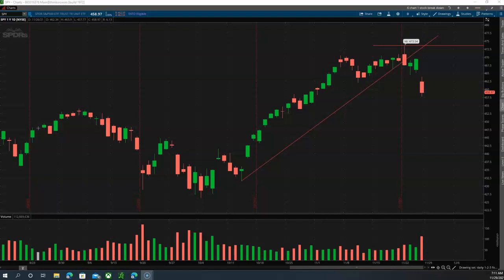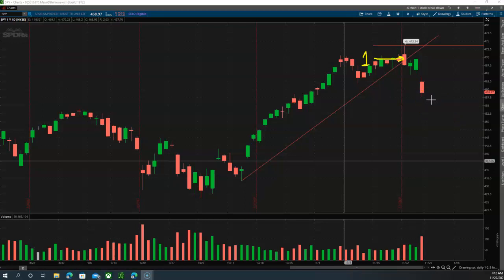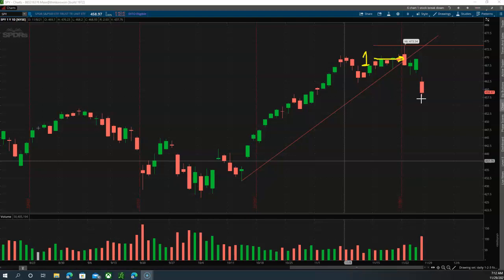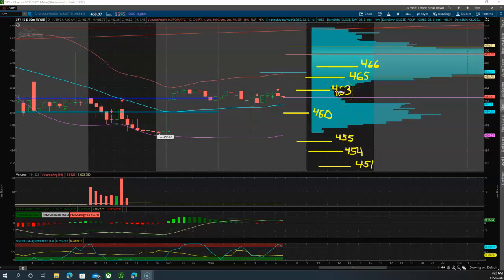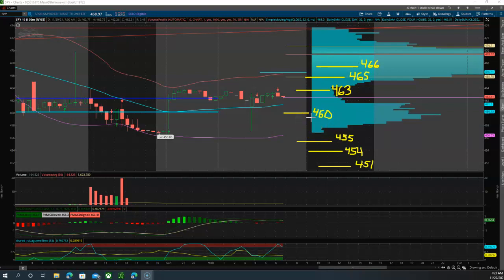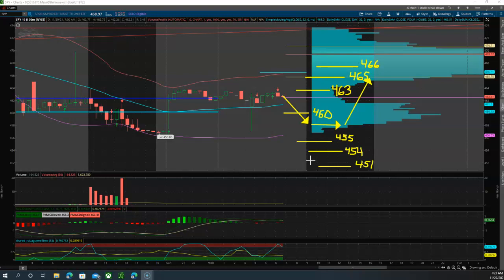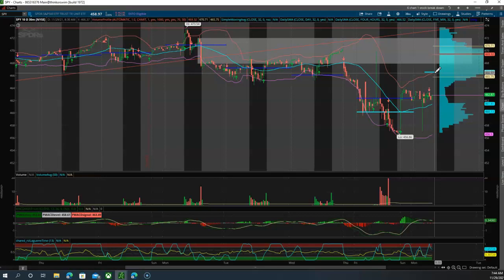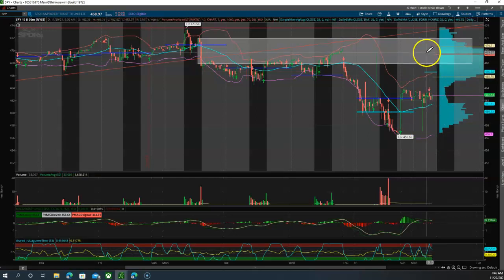11/29/21 Premarket outlook Technical Analysis on the SPY.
IN the coming weeks fortunes will be lost and fortunes will be gained. 11/29/21 Premarket outlook Technical Analysis on the SPY.

Goodmorning traders, last week was a concrete sign that the intermediate trend has changed.  Let's look at where we are on a longer-term trend. If the longer-term trend breaks and you’re on the wrong side fortunes will be lost however if you are on the right side, it's possible to make a fortune.

Looking at the longer-term trend using the 1-2-3 criteria, we see that we have a trend line break (#1). It looks to be near a reversal to go back and retest the preceding high. Will it fail the retest of 473.54, that is the questions. BE WARNED, in these market conditions there will be very violent burst to the upside as well as downside.

Key support levels will be 455, 454 area and possibly 451 area. Key resistance levels will be 463 premarket, 465and 466areas.

Today we look for a possible retracement of some of the overnight lows where we begin a sharp rally to retest the preceding high before failing or breaking down, this could take all week. Key level in that fight could be between 468-470 area. This sets up a great place to establish swing shorts using longer dated put verticals spreads.